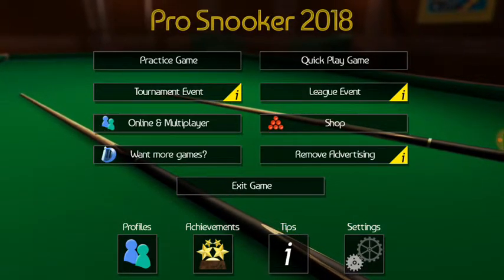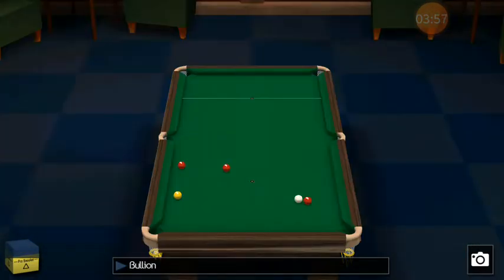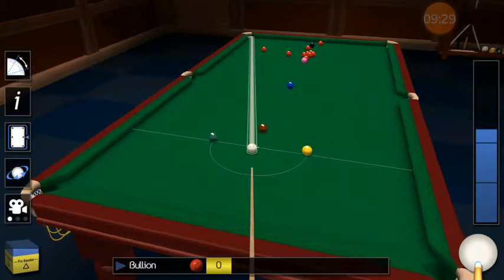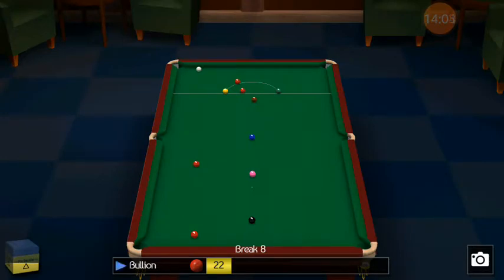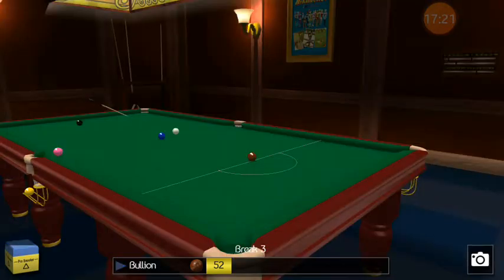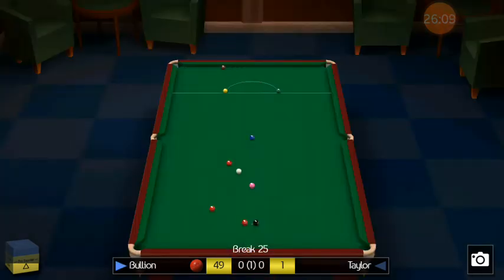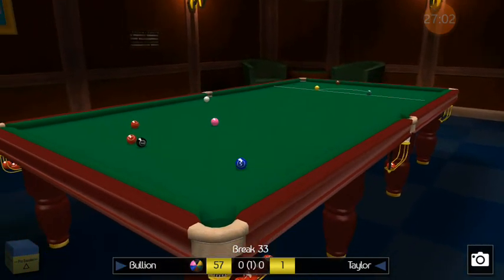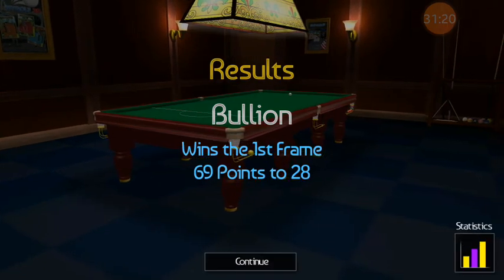Pro snooker (ft. Blackball pool)